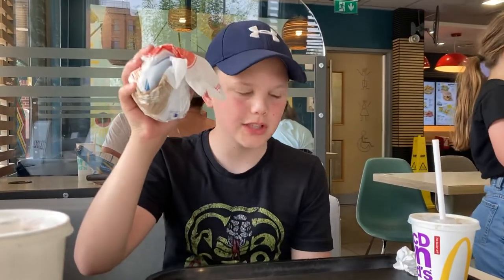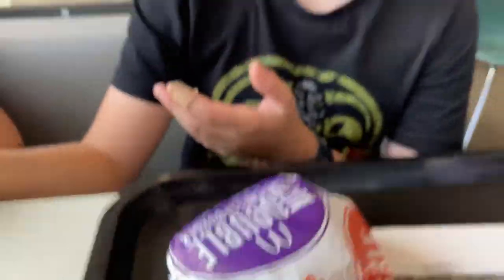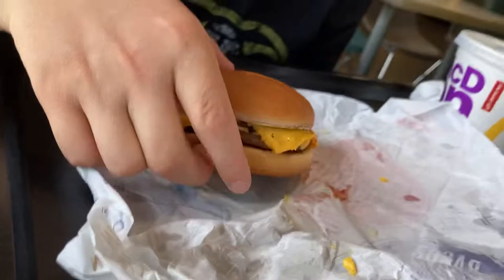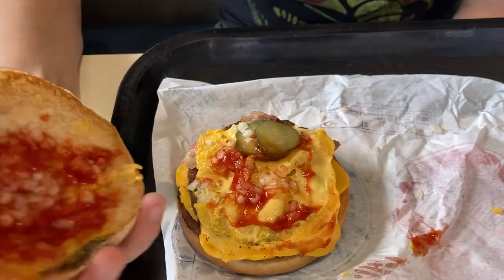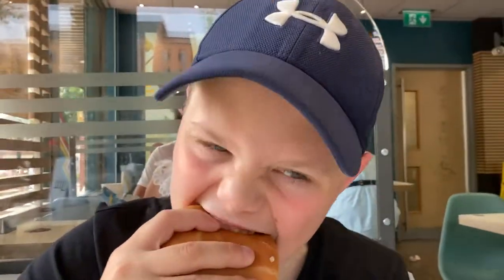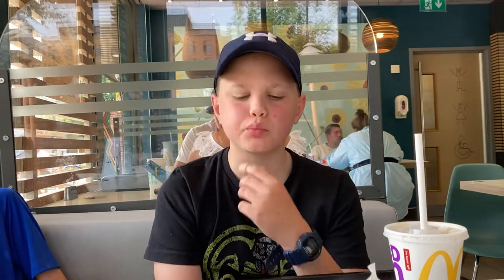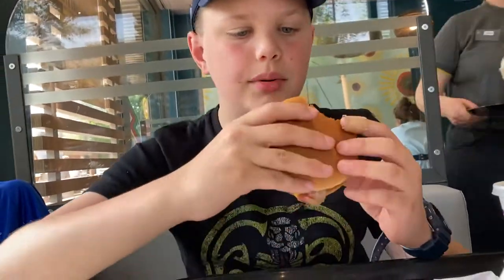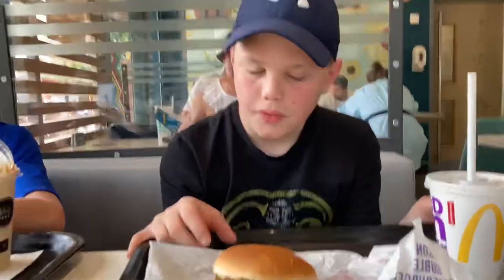McDonald’s Bacon Double Cheeseburger review